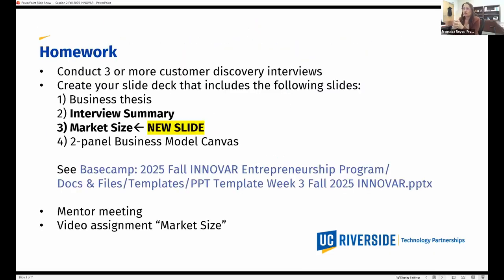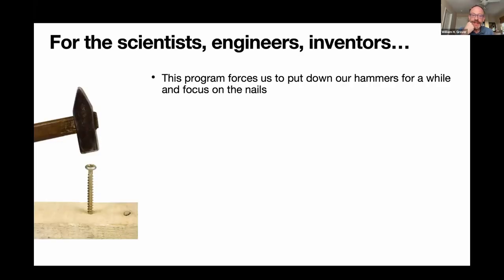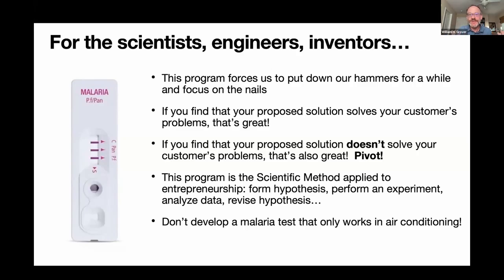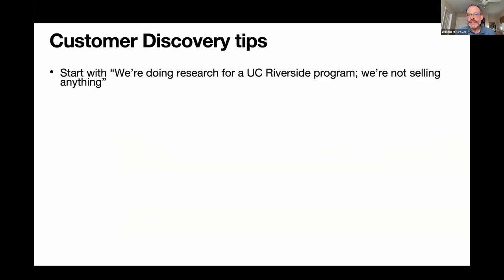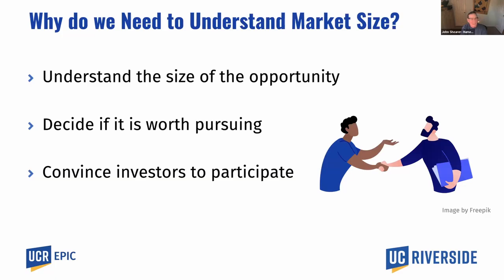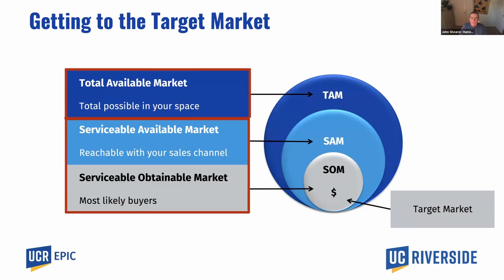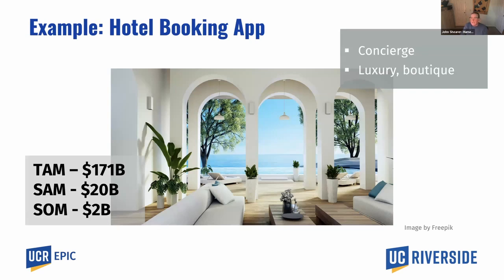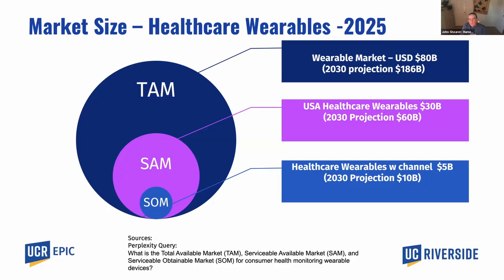Session 2 Fall 2025 INNOVAR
In Session 2 of the Fall 2025 INNOVAR we had Dr. William Grover and Dr. Sam Ying talking about their experience in INNOVAR and what they learned about the program.

John Shearer, EIR explained Market Size, TAM, SAM and SOM.

Art Salyer and Steve Sharp participated in a mock interview, where they showed the Dos and Don'ts on customer discovery interviews